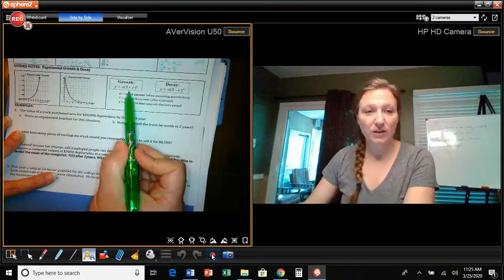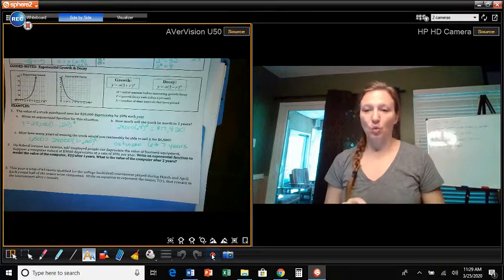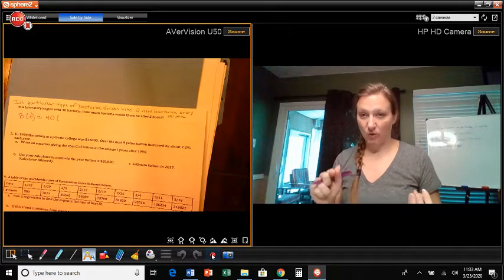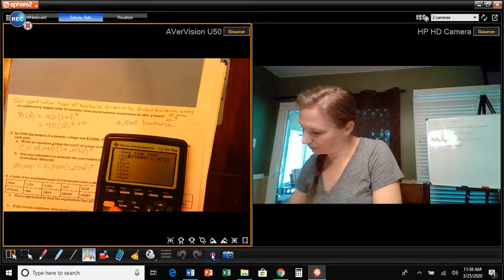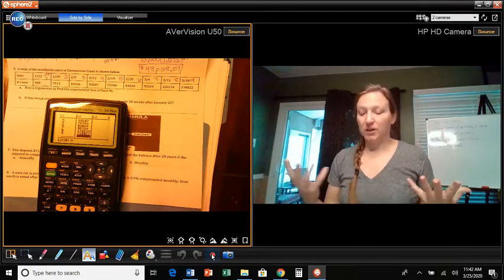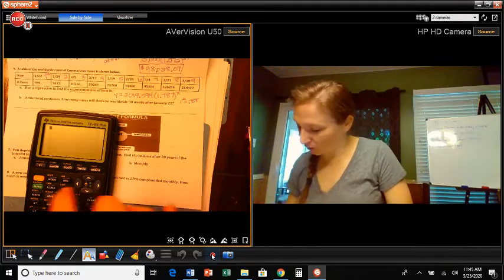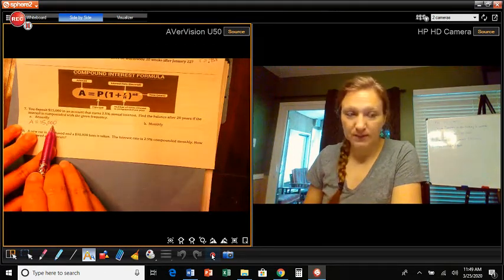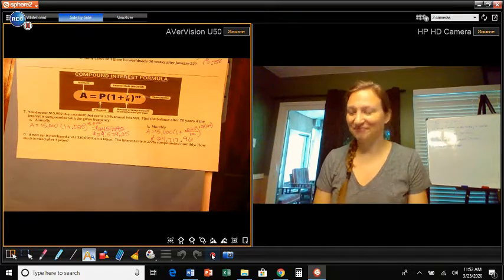13.3 Exponential Growth and Decay